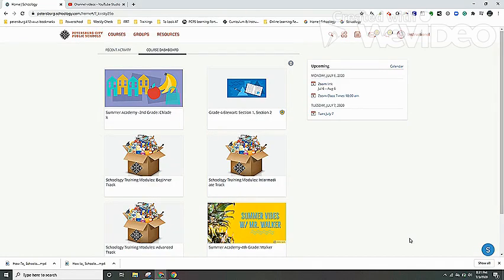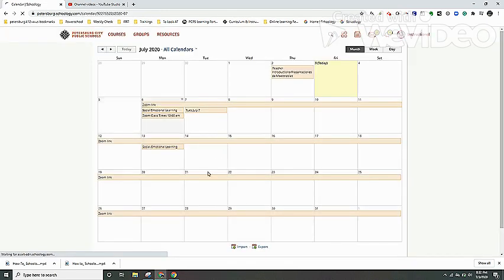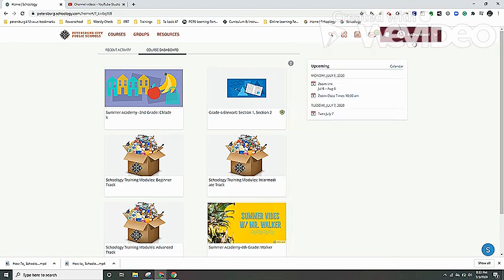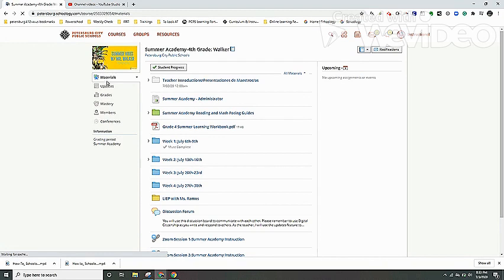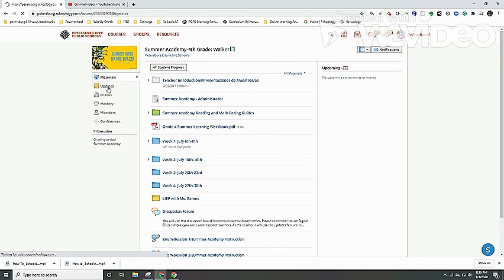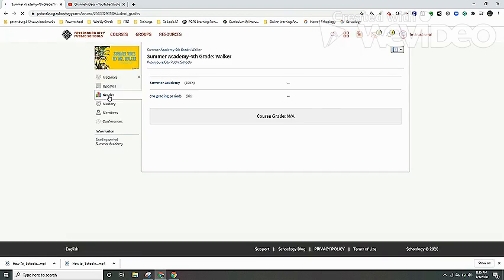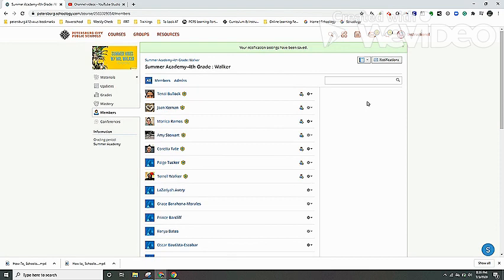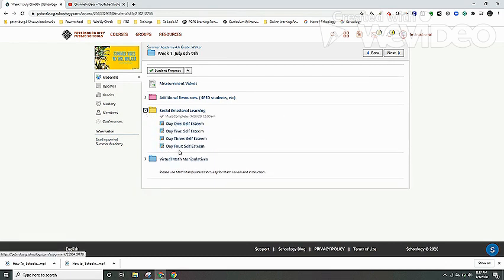How-To: Using Schoology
How to use Schoology-for students